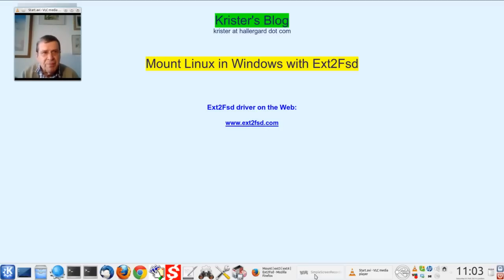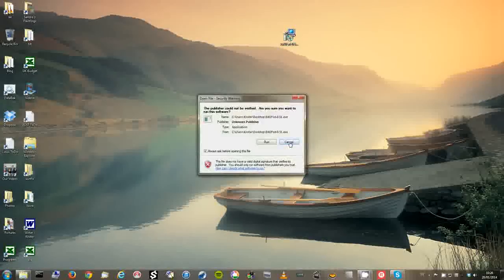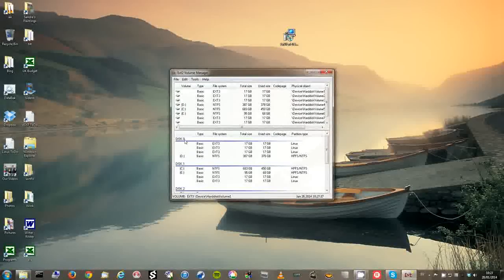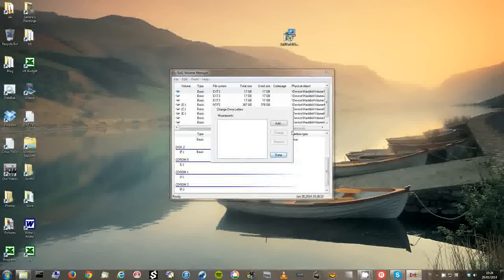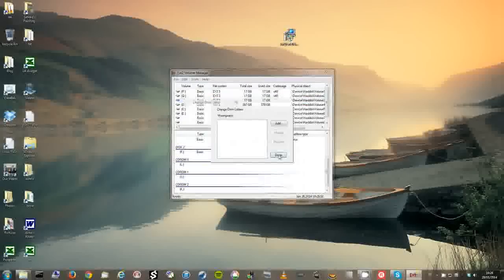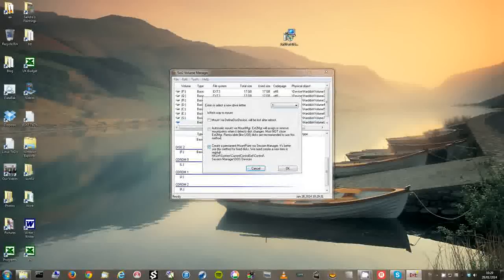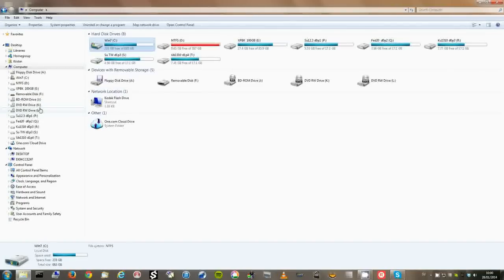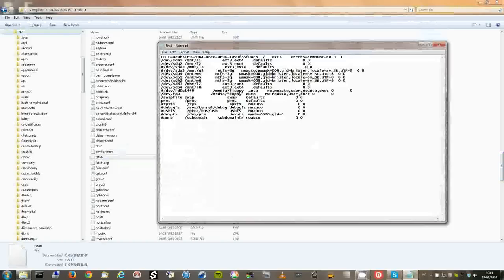Mounting Linux in Windows with Ext2Fsd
Mounting Linux in Windows using the driver Ext2Fsd for ext3/4 file systems

If Windows File Mgr is behaving erratically your ext3/4 partition is probably dirty -